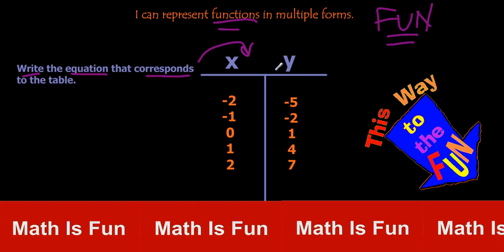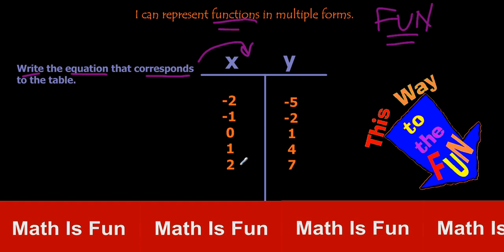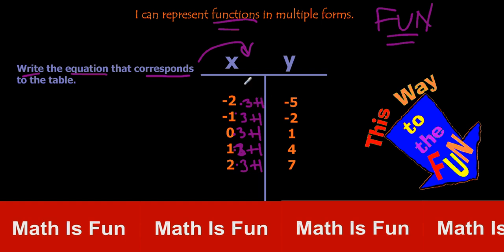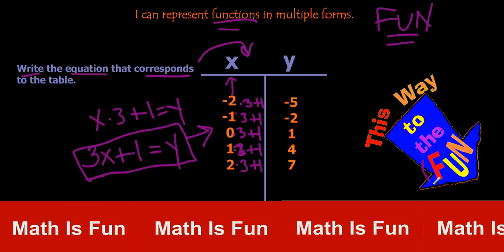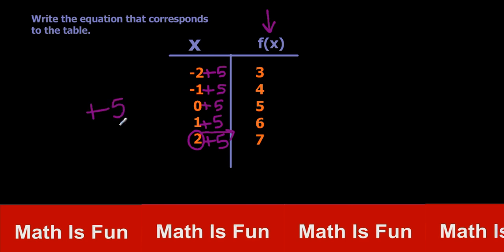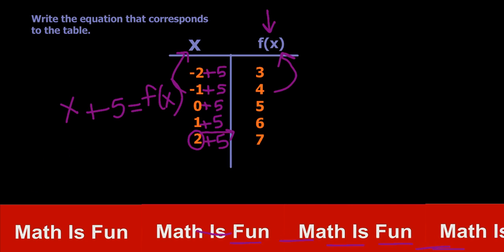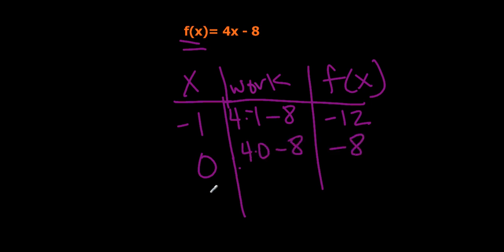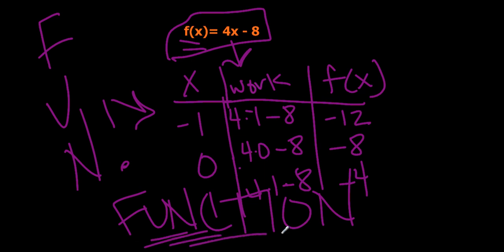8 I can represent a function in multiple forms